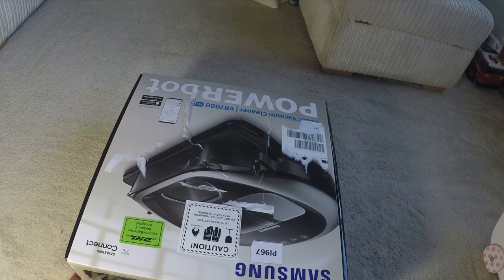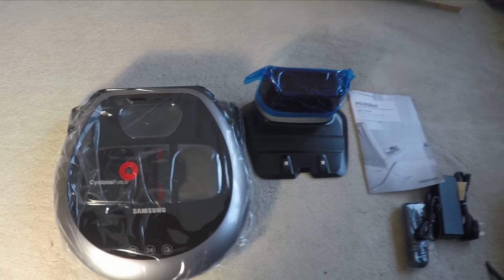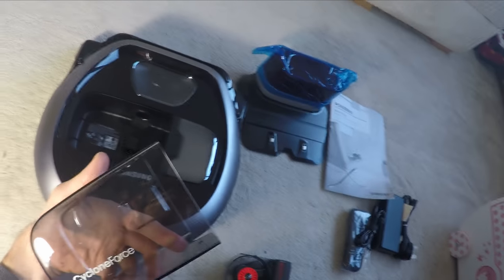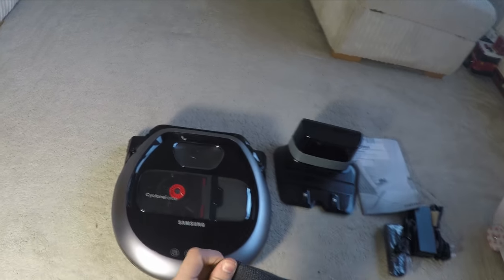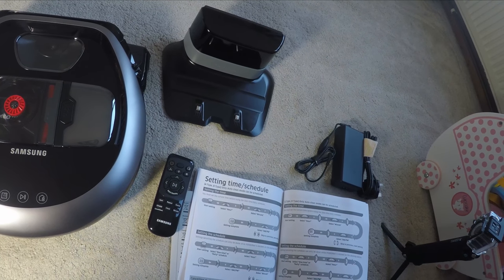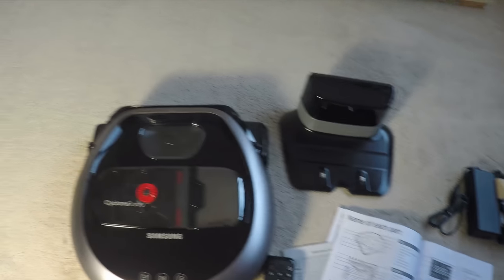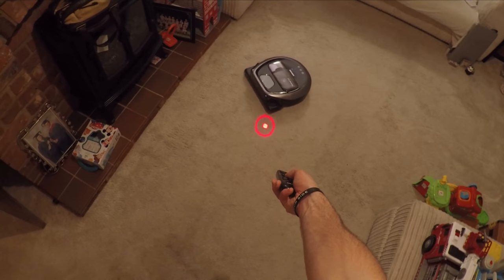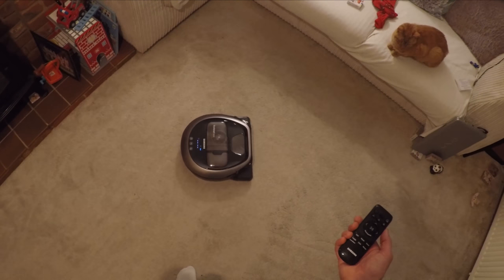Samsung Powerbot VR7000 Robot Vacuum Unboxing/Initial Review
Samsung Powerbot VR7000 Unboxing/Initial Review...

This is a review of the Samsung Powerbot VR7000 robot vacuum cleaner. Possibly the best robot vacuum cleaner I've seen so far. Excellent suction, brilliant settings, highly capable cleaning.
The only downside is the £650+ price tag.

Amazon US
Amazon UK